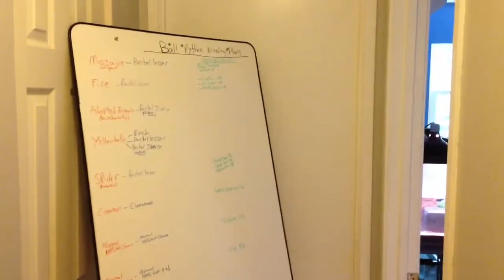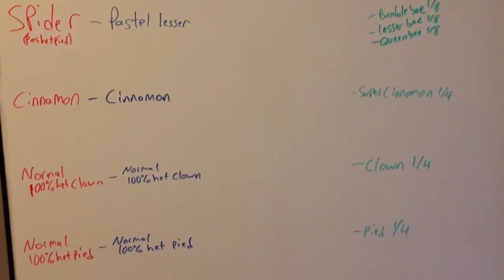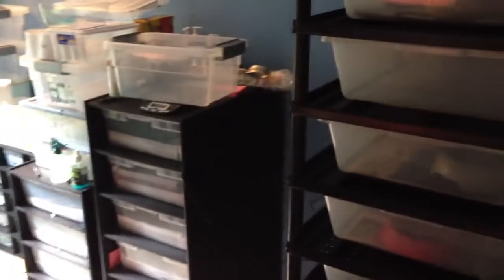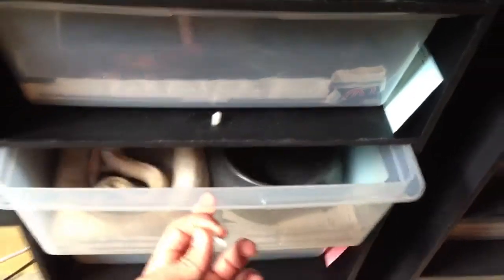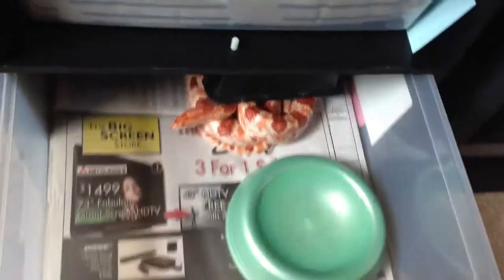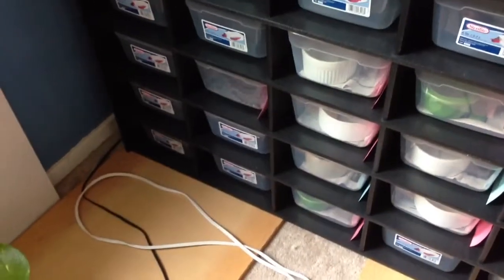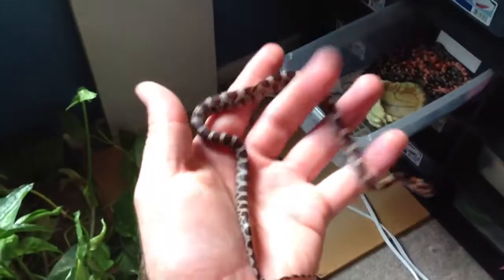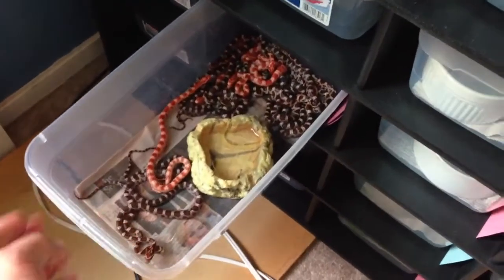Baby corn snake update and future ball python breeding plans